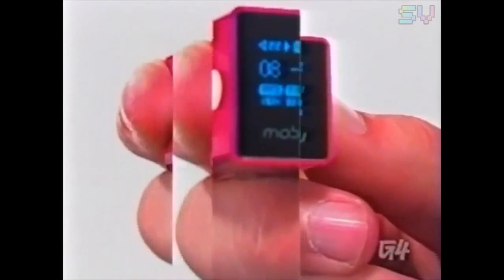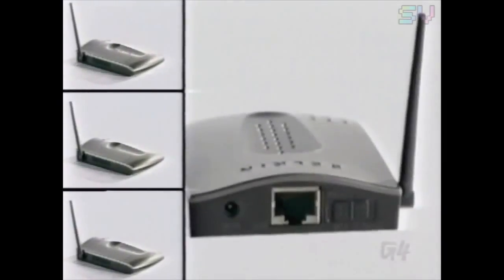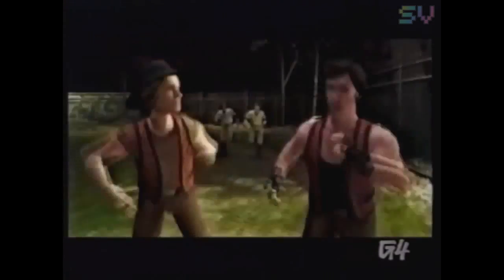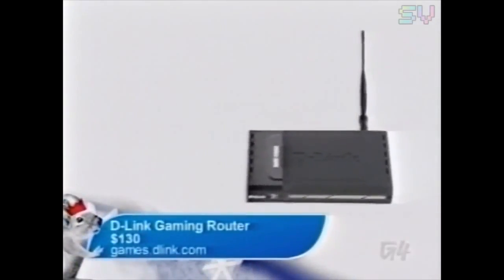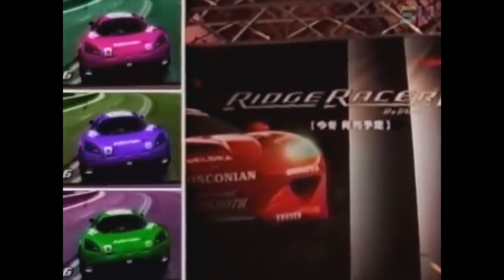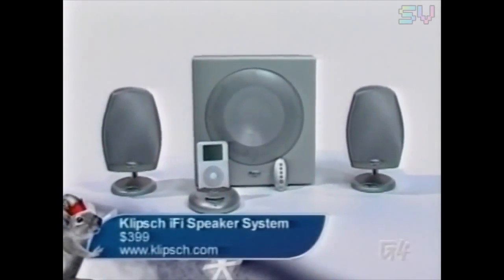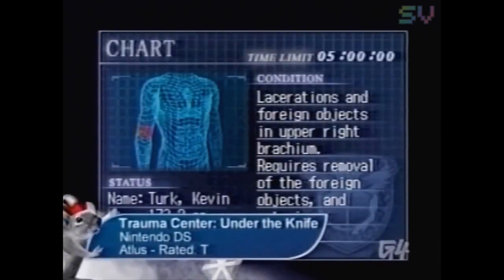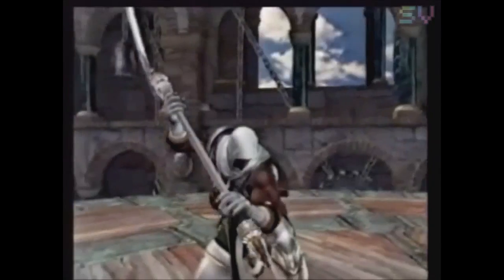Filter's Holiday Hit List 2005 (Episodes 5040-5043)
Continuing with the holiday-themed activities... In this four-part special, Filter's Diane Mizota reveals the top games, gadgets and gizmos for the holidays.

Filter Holiday Hit List: On The Go
Episode 5040 / Original Air Date: 11.22.05

Filter Holiday Hit List: Toys
Episode 5041 / Original Air Date: 11.22.05

Filter Holiday Hit List: Outdoors
Episode 5042 / Original Air Date: 11.23.05

Filter Holiday Hit List: High End
Episode 5043 / Original Air Date: 11.23.05

Although five additional aired after this series, the 2015 Holiday Hit List episodes were the final four produced with Diane Mizota.  When the series returned for one final season the following summer, Beth Ostrosky had replaced her and the show dropped gaming (and tech gadgets) in favor of topics such as "100 Women You'll Never Get" and "16 Guys It's OK to Hate."

And, for those who asked for it, did leave in at least one of each commercial that aired during the special... although one very specific commercial had to drop the audio track to prevent a worldwide ban.    Can you find which one?

Copyright G4 Media.